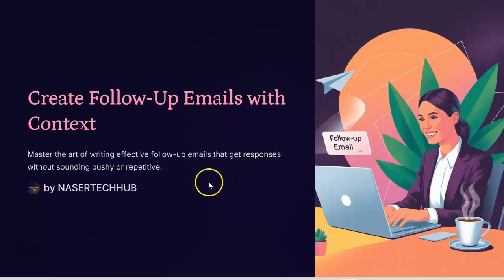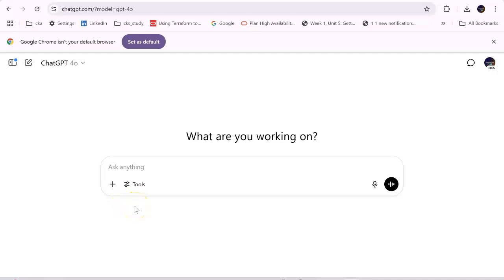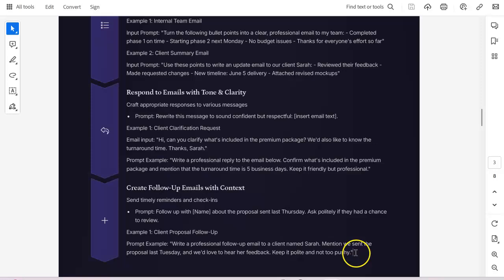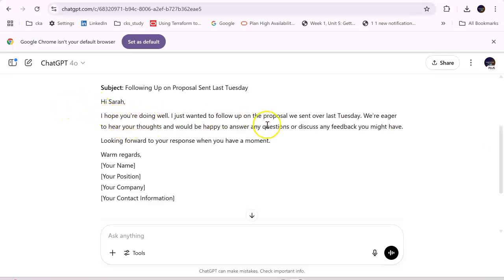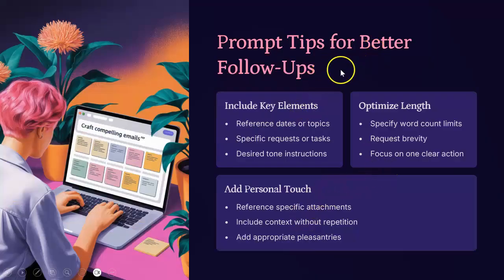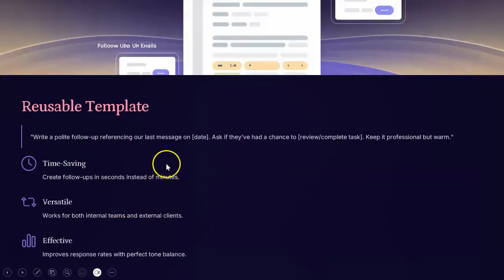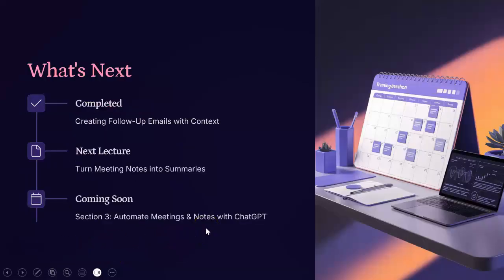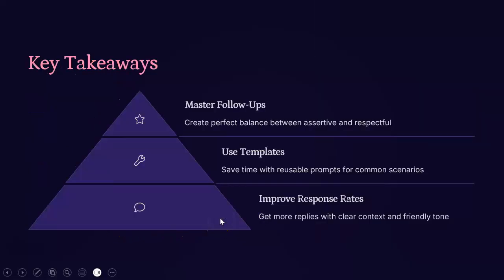Create Follow-Up Emails with Context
In this session, you’ll learn how to use ChatGPT to create polite, effective follow-up emails that maintain professionalism — and actually get replies.

Whether you’re reminding a client about a proposal, nudging a colleague for a response, or circling back on a task — ChatGPT can help you do it with the right tone, timing, and context.